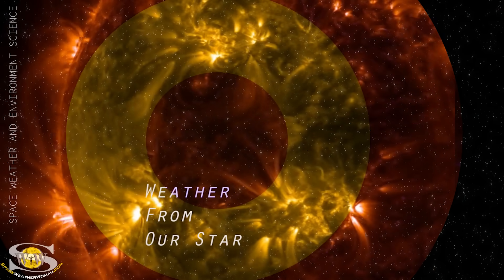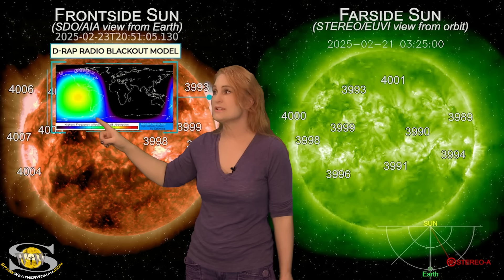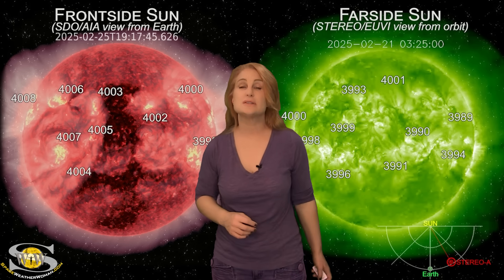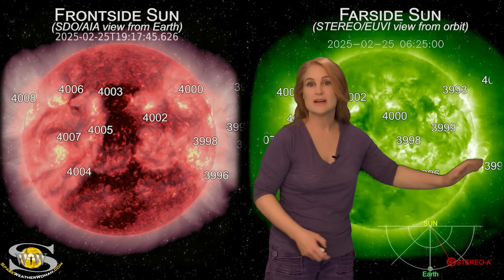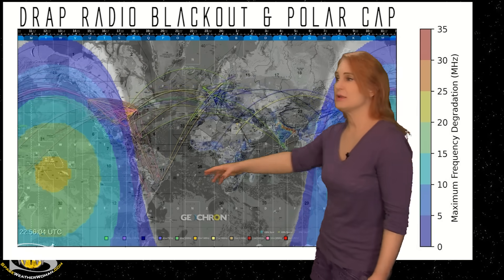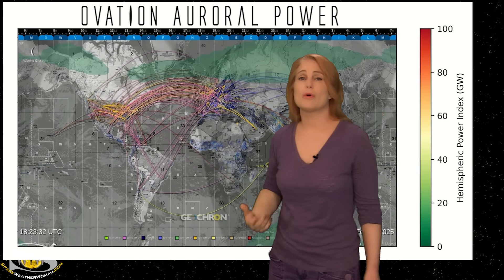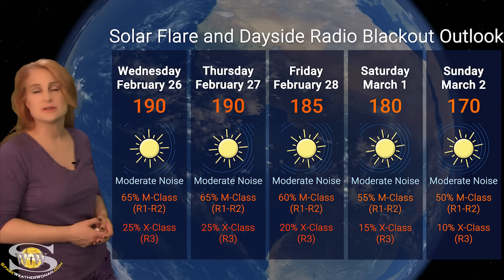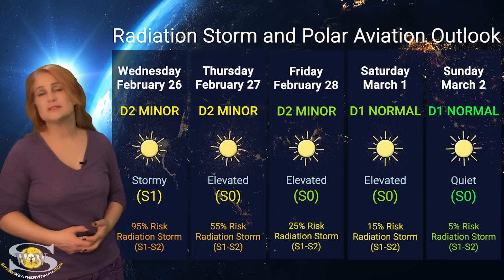A Planetary Alignment while a Solar Storm Heads for Earth | Space Weather News 26 February 2025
This Space Weather News forecast sponsored in part by Millersville University:
Solar activity has ramped up considerably over the last few days, including big solar flares, a radiation storm, and what looks like a promising Earth-directed solar storm and more to come. In particular, the Earth-directed solar storm could bring aurora just in time for the planetary alignment on February 28.  Aurora photographers should be sure to check out the south-western sky just after dusk for the 'planet parade" before swiveling around to catch aurora as it rises in the east. In addition, amateur radio operators and GPS users should expect more R1 to R2-level radio blackouts due to the rise of big flares again along with a near S1-level radiation storm. These disturbances are making for a lot of noise on the radio bands. but conditions should begin to improve as we move in through the weekend. Learn the details of the coming solar storm, watch the big X-flare, and see what else our Sun has in store.